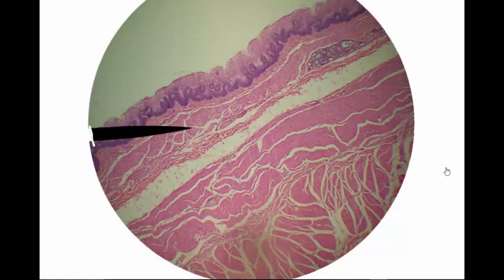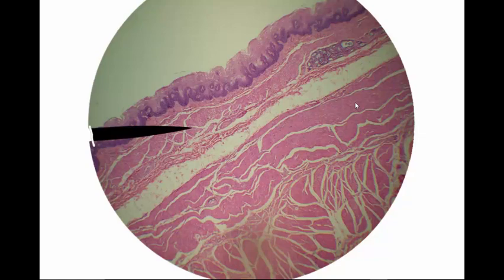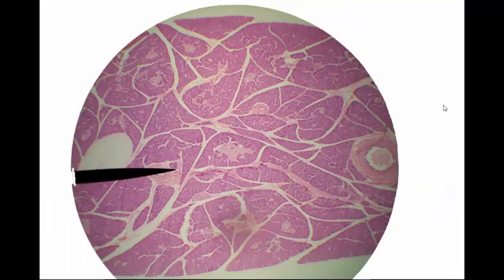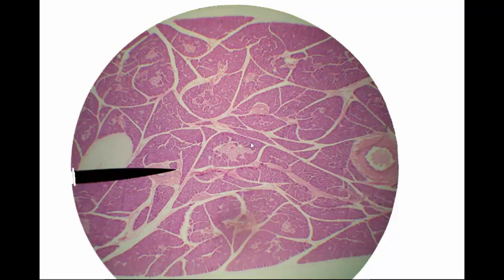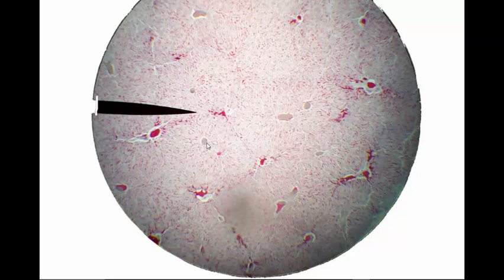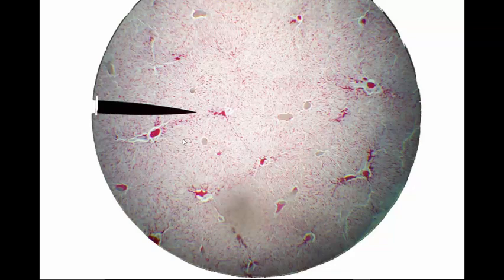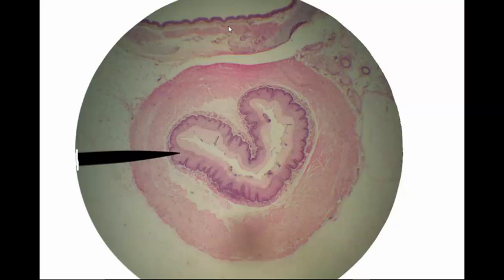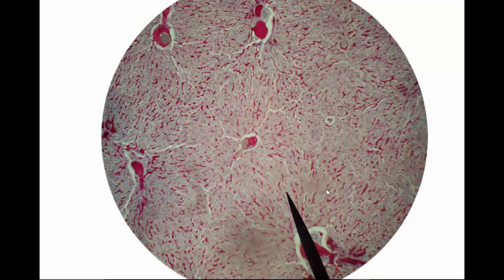Digestive Histology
A bit of digestive histology including esophagus, layers of the alimentary canal, pancreas (pancreatic islet, acinar tissue, and pancreatic duct), and liver.